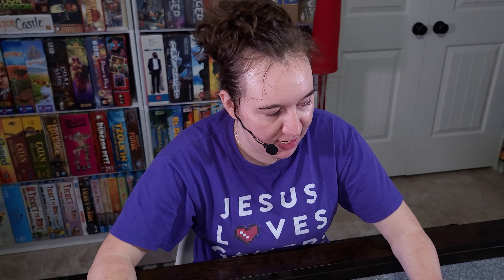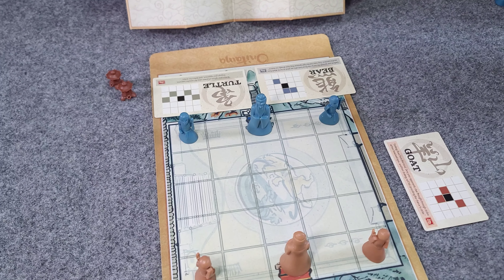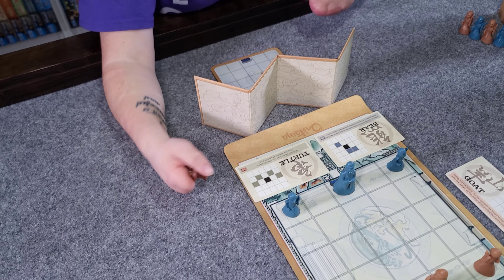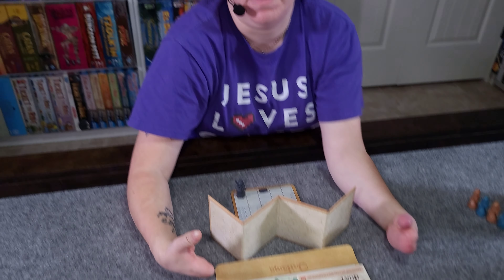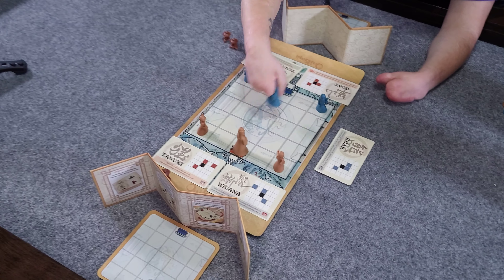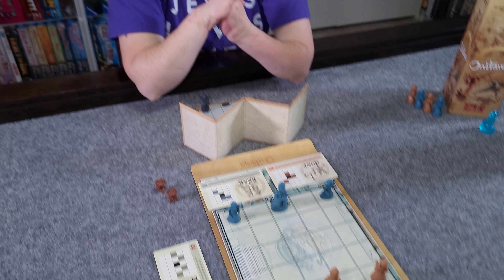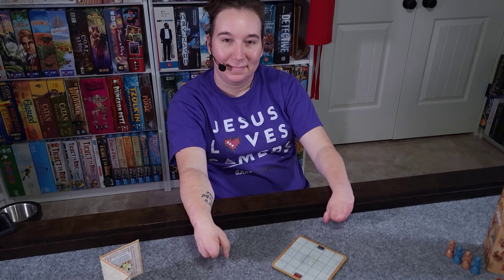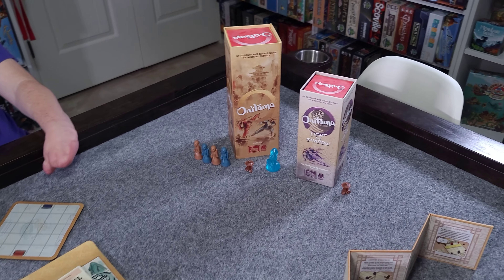Board Game Vlog! (Onitama: Light and Shadow)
Today, Sarah and Nic are playing Onitama: Light and Shadow by Arcane Wonders. Enjoy!